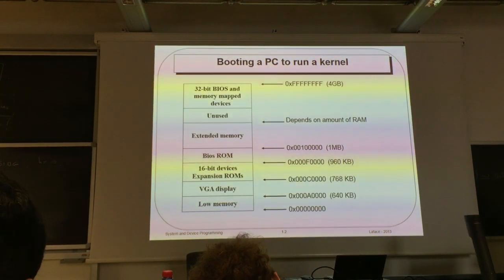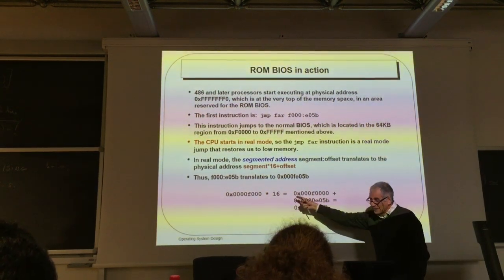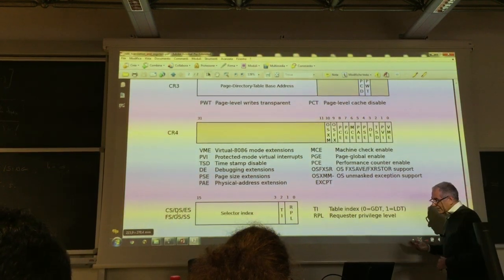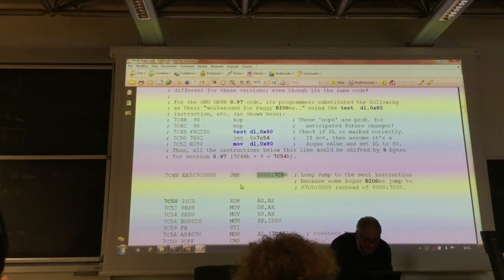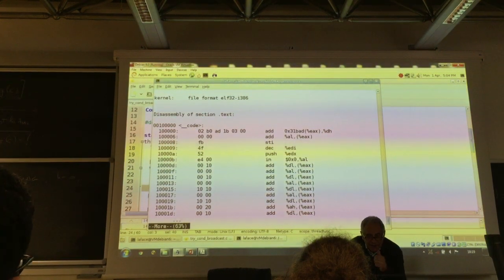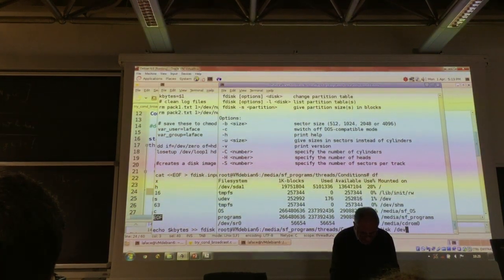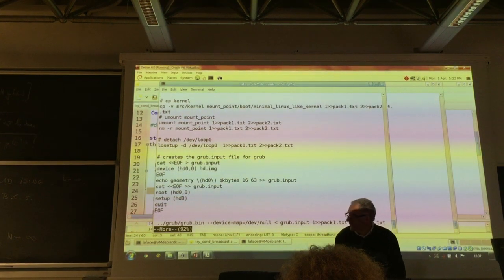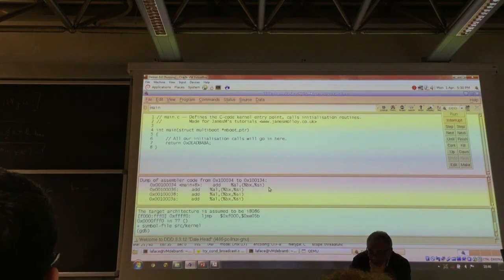Lecture 9 part 2 (1 April)